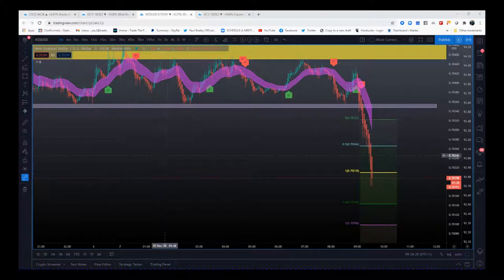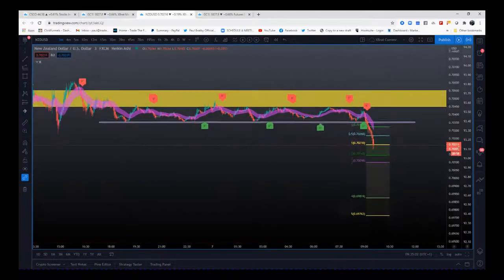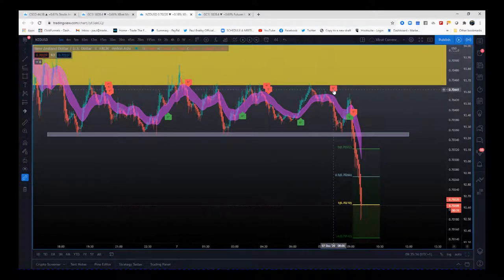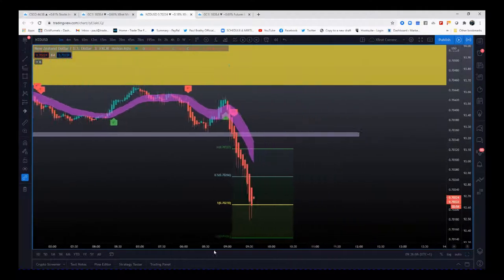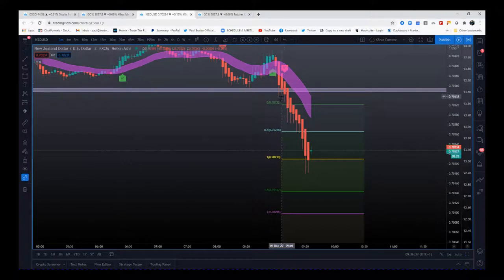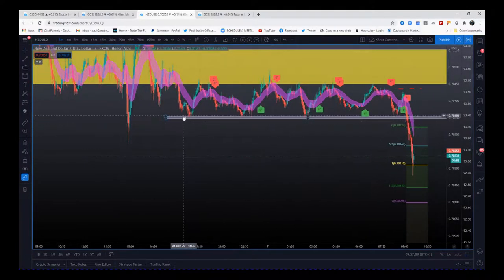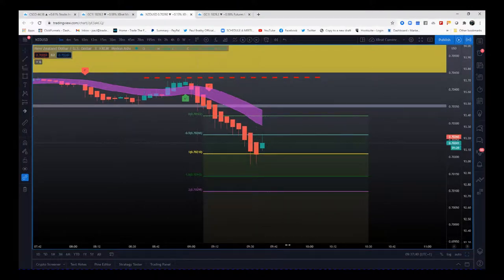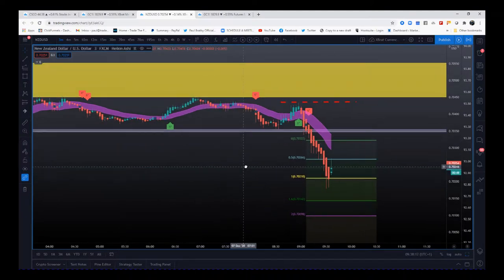🆕Trading NZDUSD Forex Pair with 💥xBratAlgo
Trading Education Vlog Video discussing the importance of Short Term support & Resistance when trading forex pairs with the xBratAlgo.